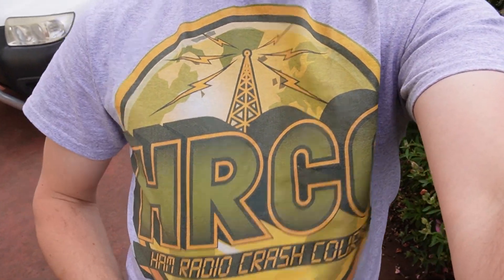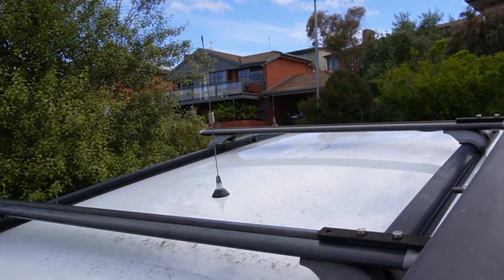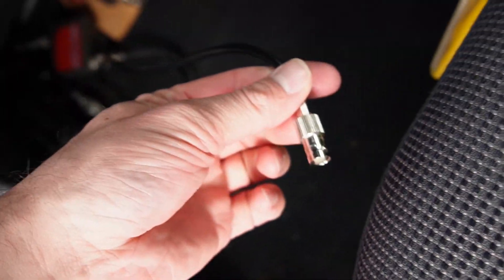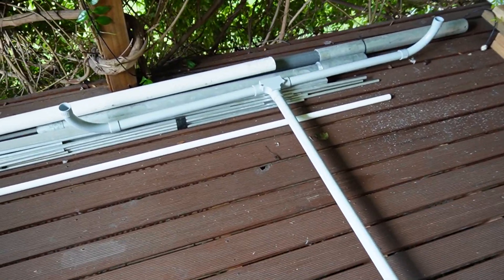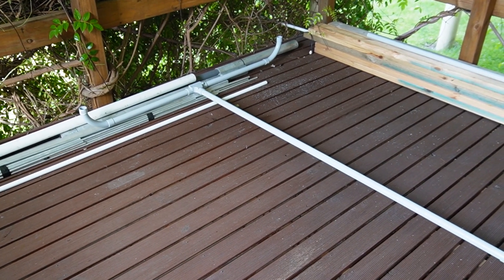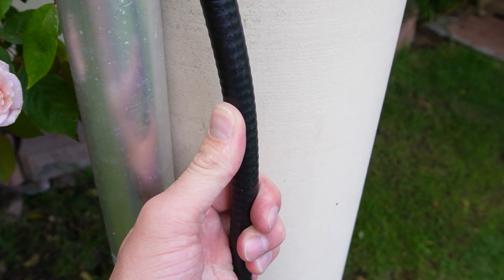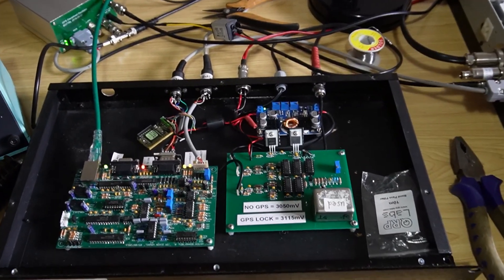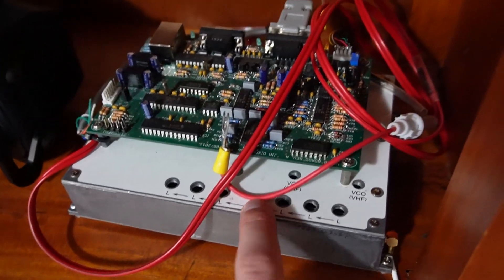I've Been Busy... Fiddling with Antennas & Fixing Stuff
I wonder why this won't tune? I want to make changes to my mobile setup but in order to do that I need 2m/70cm on the centre of the roof of my car. I wonder what you guys think might be the issue?

Also in this video - what other projects are on my workbench?

⏱️Chapters⏱️
0:00 You're probably like me
0:39 This antenna won't work on my car
2:55 I would expect a decent SWR dip
5:18 My Moxon antenna
7:16 Diamond V2000 is in the air!
8:05 Fixing an Allstar repeater